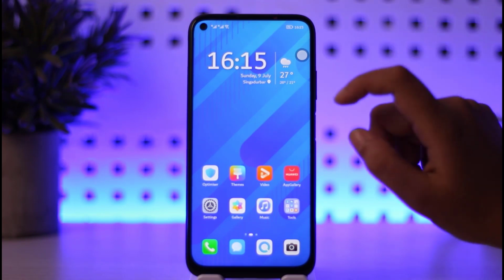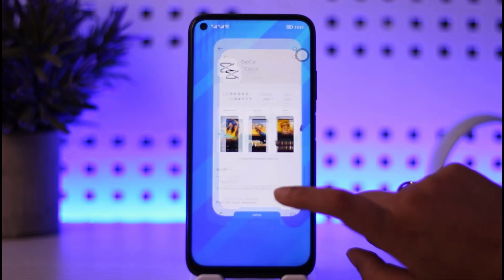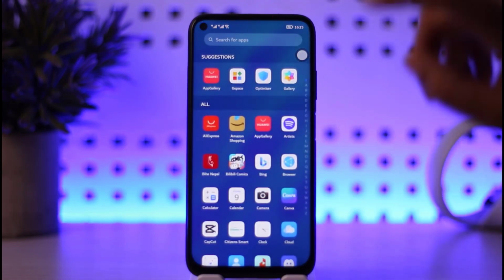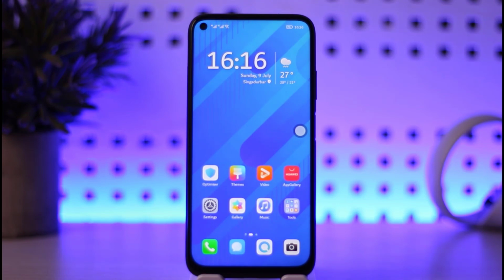How to Fix This Template isn't Available on Capcut | 2023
In this tutorial, I will guide you on how you can easily fix this template isn't available on Capcut.

0:00 Intro
0:14 Update app
0:42 VPN
1:20 Conclusion